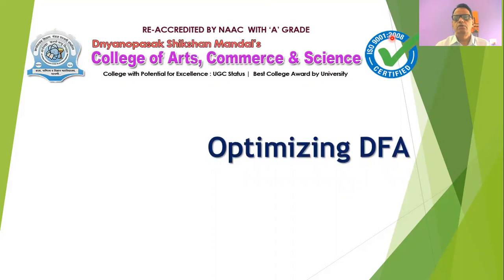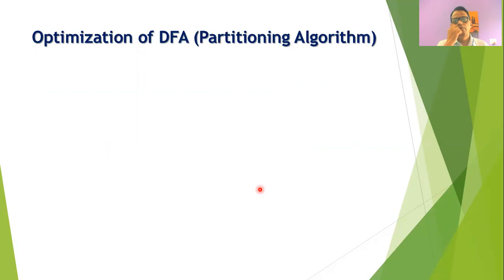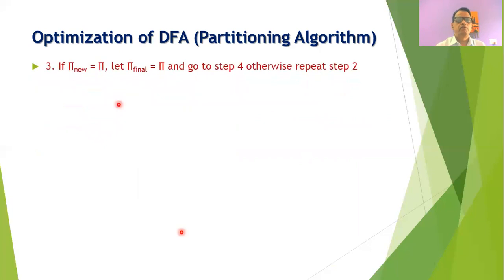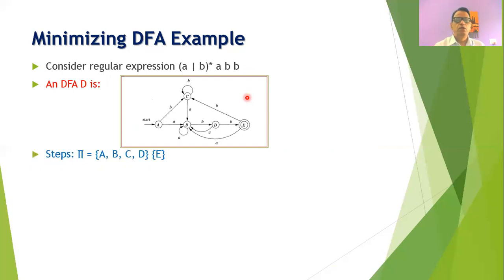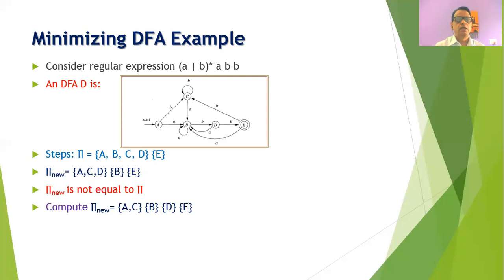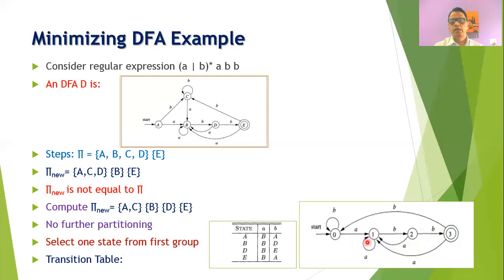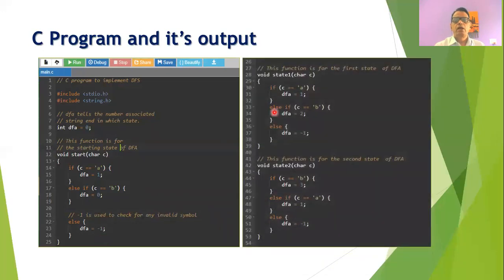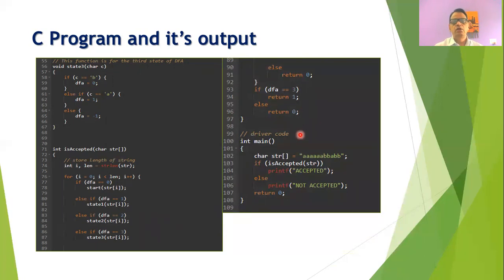Optimizing DFA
Algorithm to reduce number of states of DFA is discussed